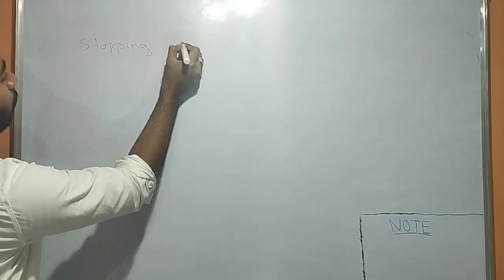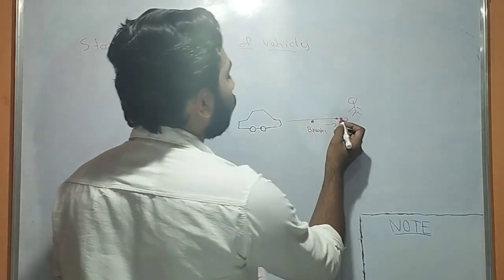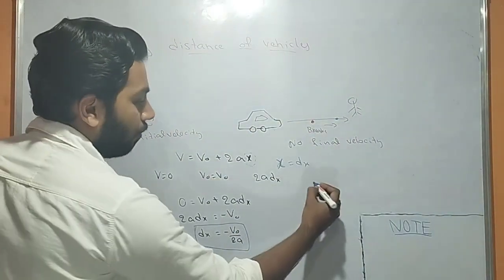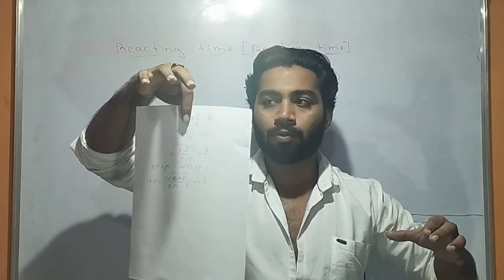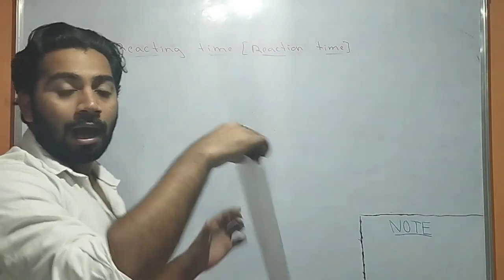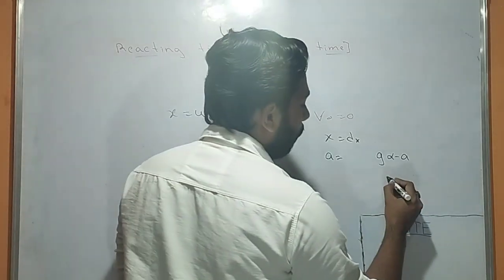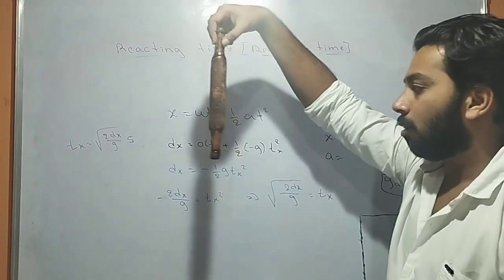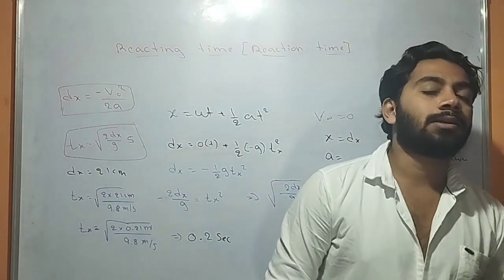Stopping power & Stopping time. || Motion on a straight line for theory and problem for iit neet cet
Hello student
In this video we are going to learn about the chapter
Motion on a straight line.
3rd unit of 11 class
In this we will have  parts of main video with other additional problems videos

what Stopping power
what is stopping energy.
cet neet iit problems.

If you want notes I can provide u... If u want leave me a comment about notes.

Physics is easy when u imagine and study it.
Seeing anything is not make u Brilliant in physics, imagine everything in closed eyes make u brilliant in physics so be relax and imagine.

Let's learn physics together.

My insta id. Do follow there
svadhyay_academy